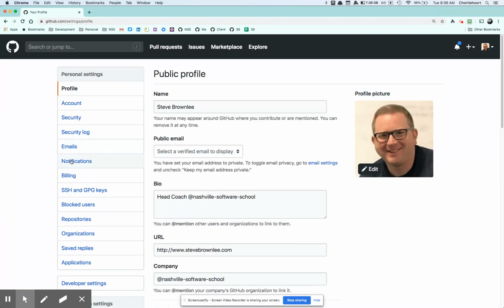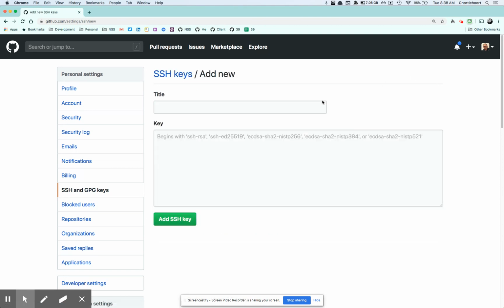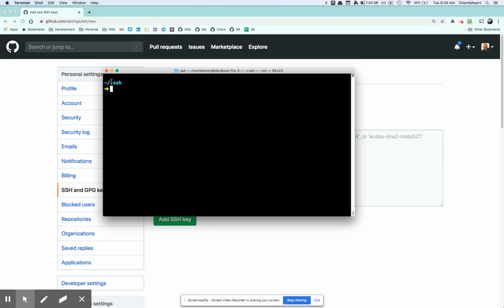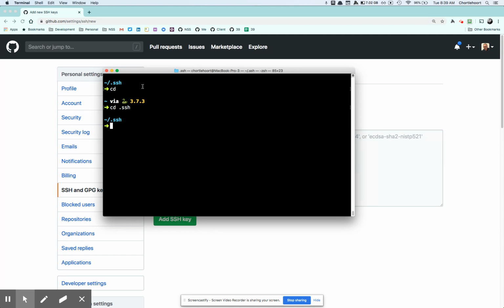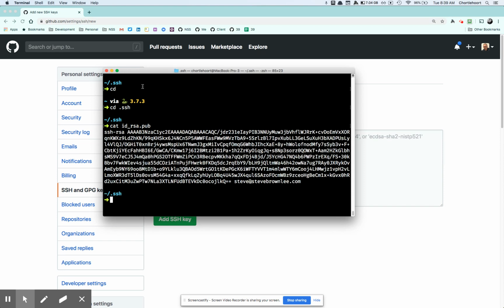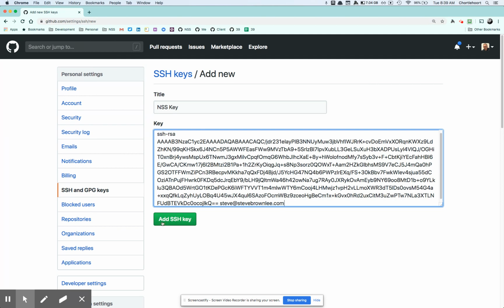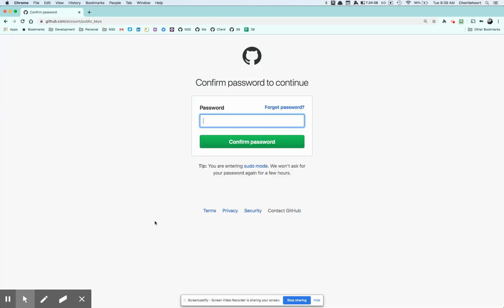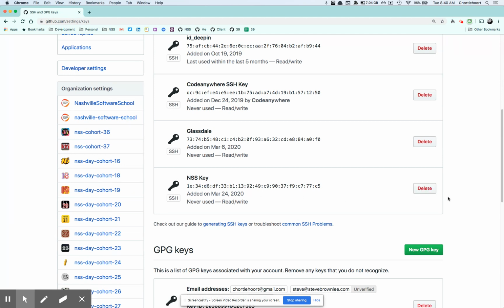Add SSH key to Github account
In order to backup your code to Github, you need to add your SSH key to your Github account. This video shows you how to do that.